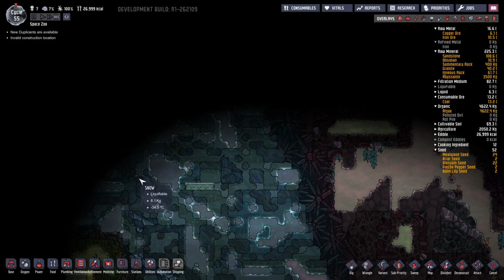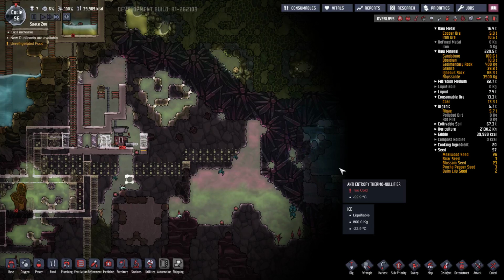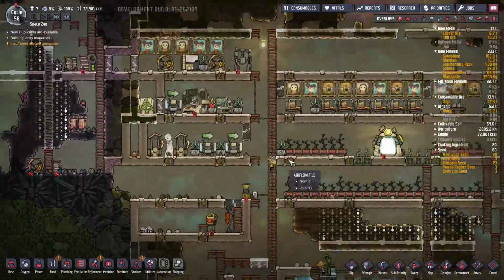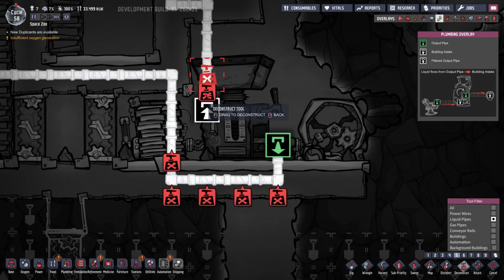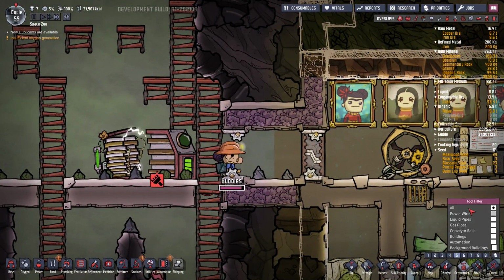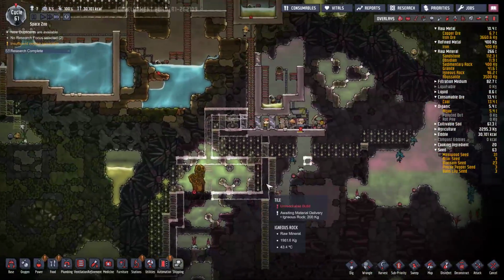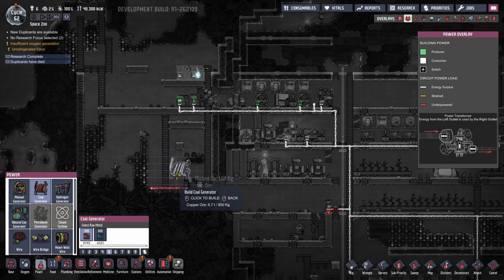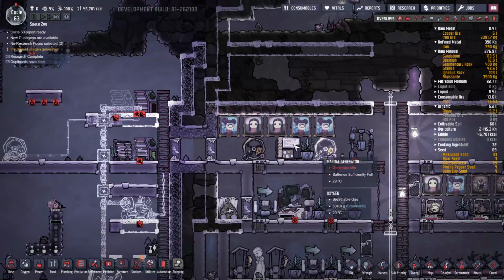Oxygen Not Included Ranching Upgrade Ep 7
Unfortunately the recording software had game volume switched off so no game sounds for this episode.

Oxygen Not Included Ranching Update